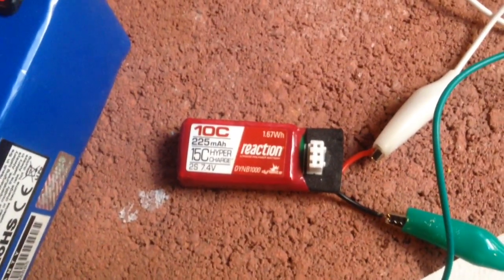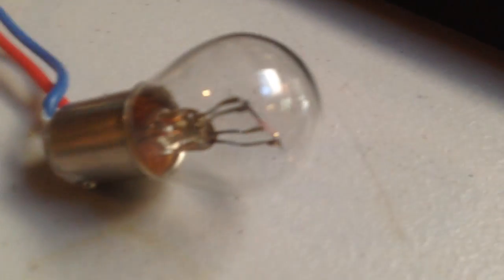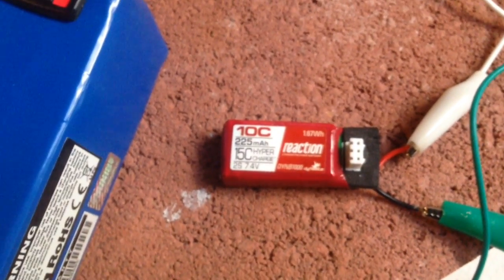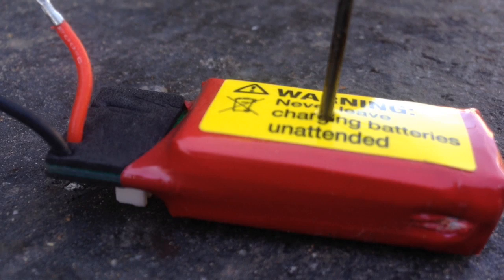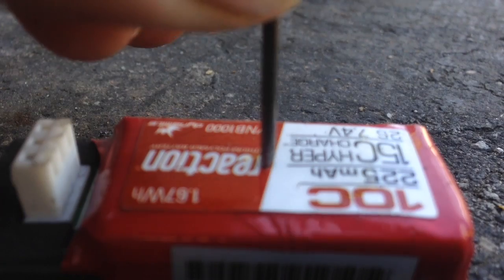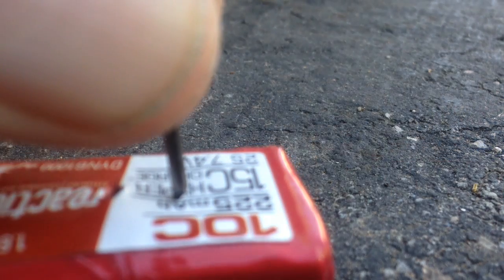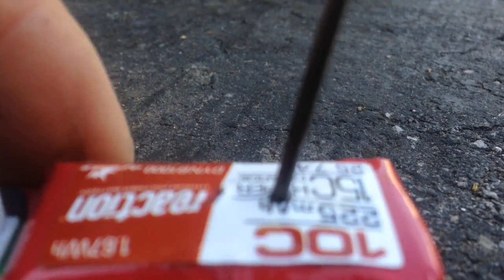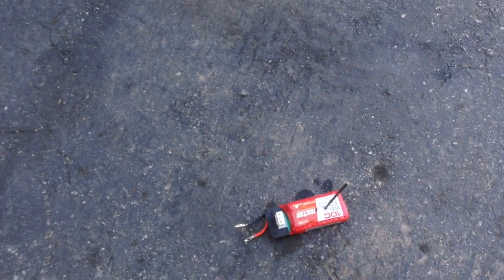Will a punctured Lipo Smoke if discharged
Just Curious